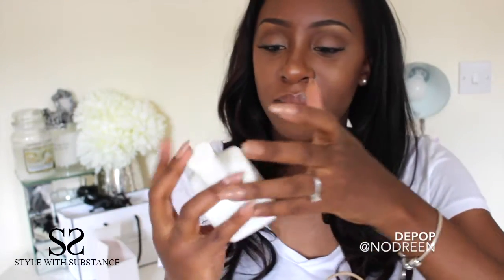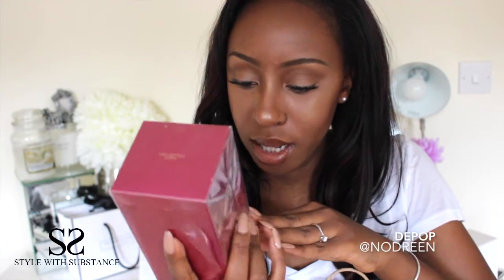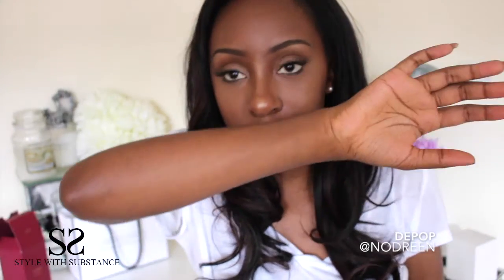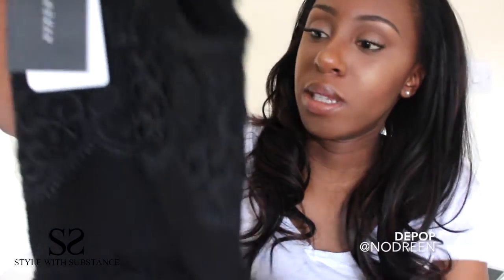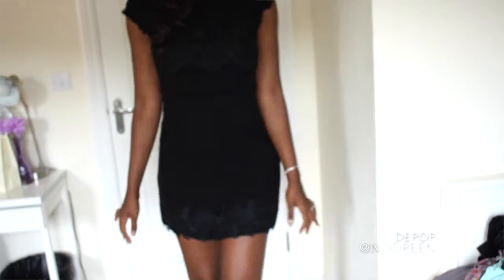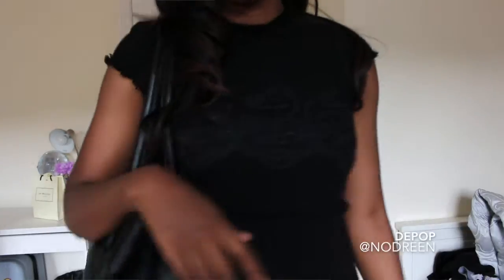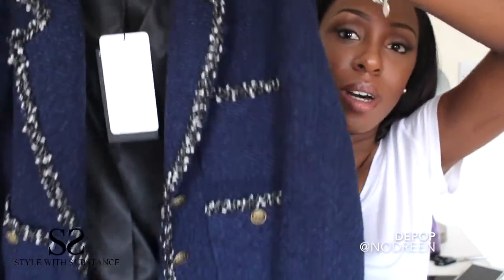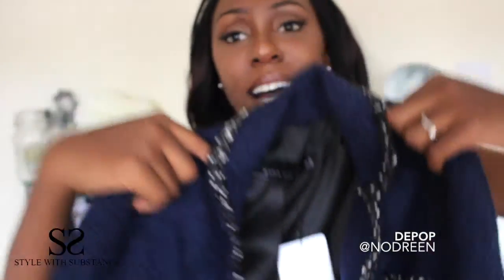Mini Zara Haul - Fragrance & Clothing | Style With Substance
PURCHASE MY 'LAW OF ATTRACTION HACKS' BOOK (now available in paperback)

Depop: @nodreen